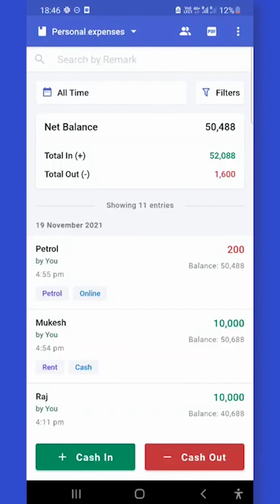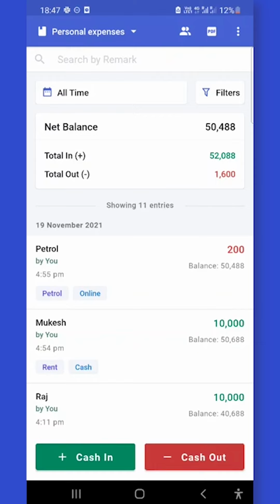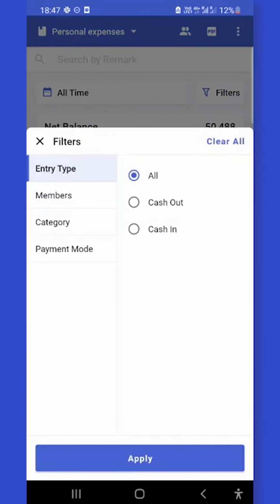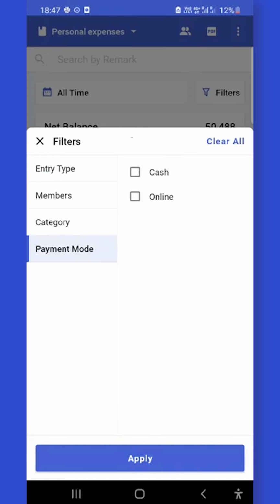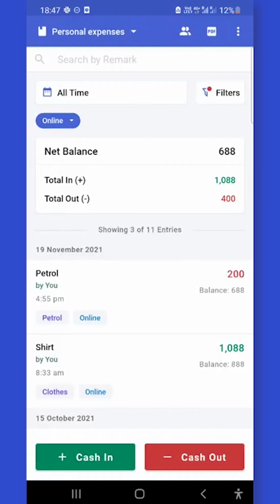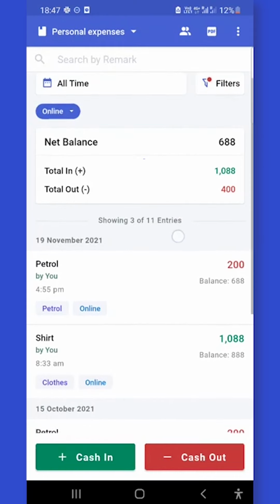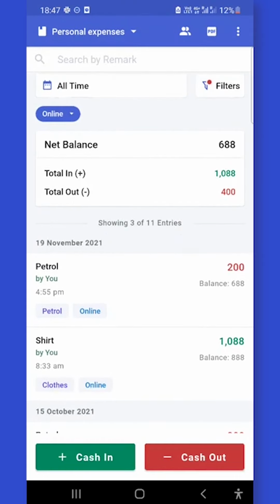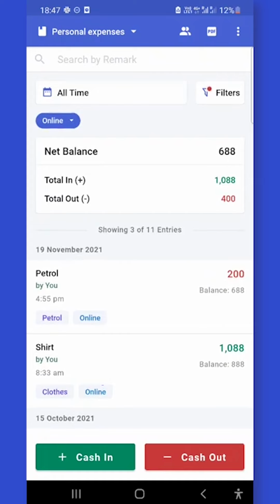How to filter entries on the basis of payment modes | CashBook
CashBook - Simple Cash Management App | Cash Book

Video includes: CashBook - Shop Floor Video - All features explained

CashBook (कैश बुक) is a FREE cash management App.
No Spam, No Ads - ever!

Features:
Multiple Cash Book - Create as many cashbooks as you like and maintain separate records for each of your requirements.

Generate Report - Easily generate a report and take it out in the form of Excel PDF or Image.

Delete Data - Easily delete any entry by tapping on it. You will find delete and update option with entries

100% Safe and Secure with Password - No one can change, edit or delete entries without your permission. 100% safe to use & can be secured by using a pin or password.

100% Auto Data Backup - All data linked to your phone number can be accessed from different devices. Now the users need not fear the losing of records or registers. All entries are automatically saved.

Made In India 🇮🇳 with love 💖 to support the local businesses. Make India Proud 🙏🏻